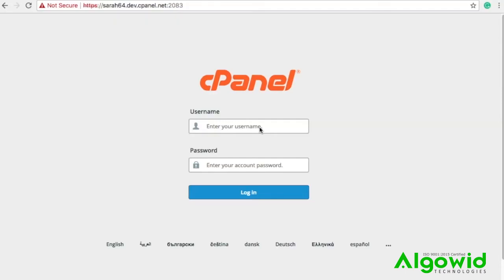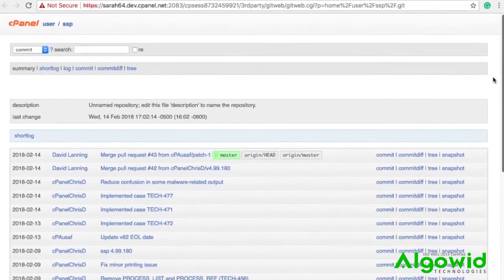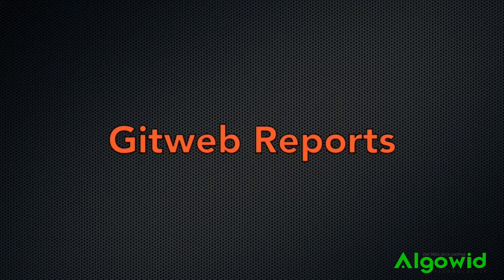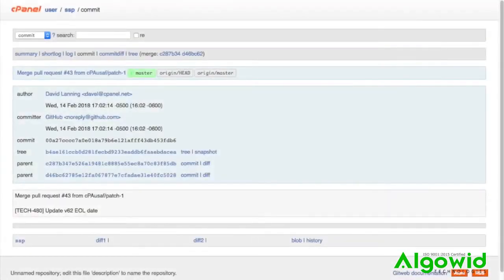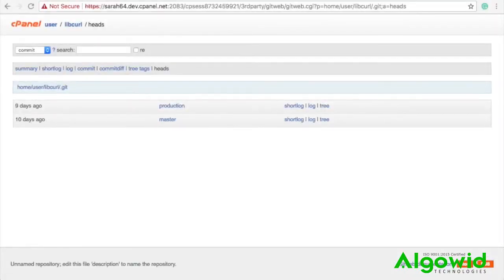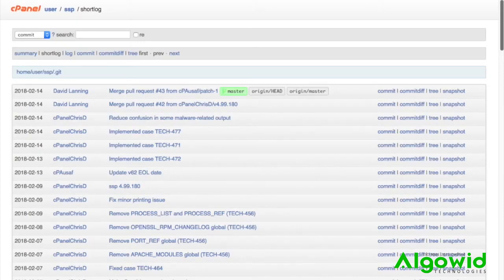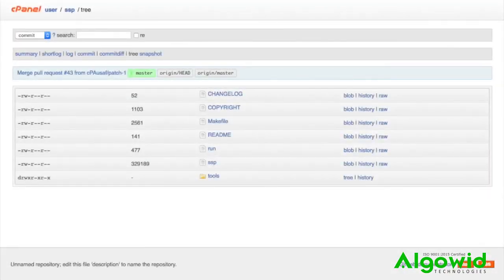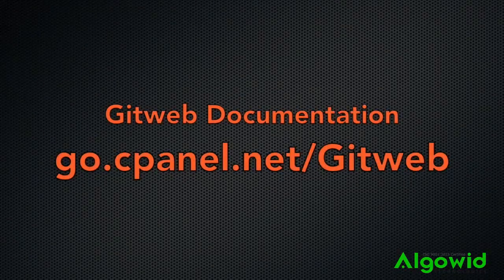cPanel Tutorials -Gitweb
Explore cPanel's new Git Version Control feature, which includes seamless access to Gitweb. With Gitweb, you can effortlessly browse your repositories, view file contents, and access log, commit, and other information through a user-friendly interface.